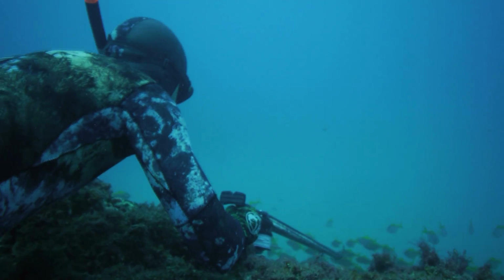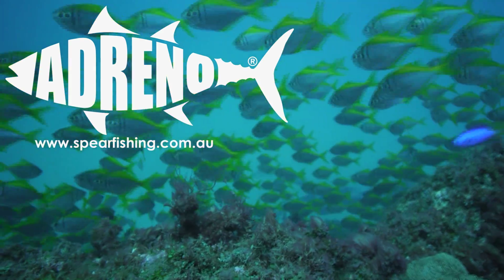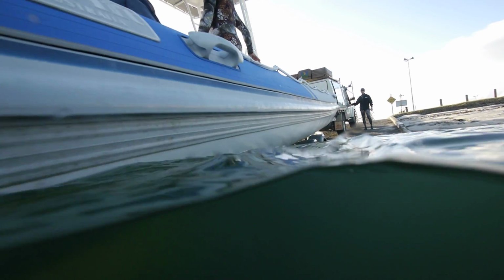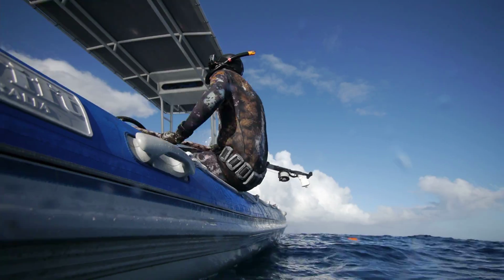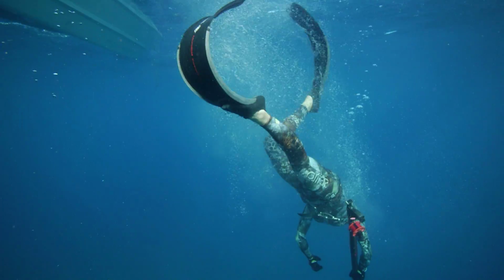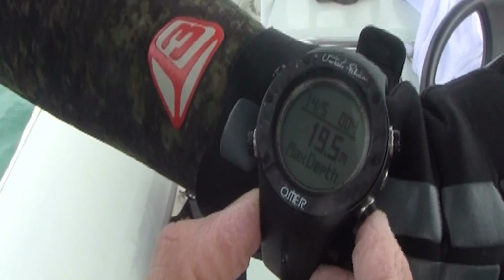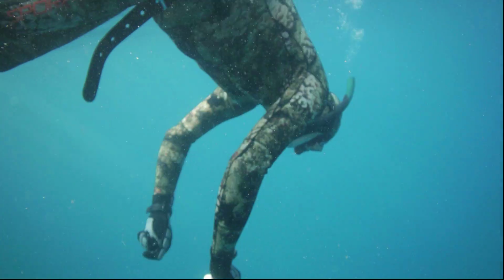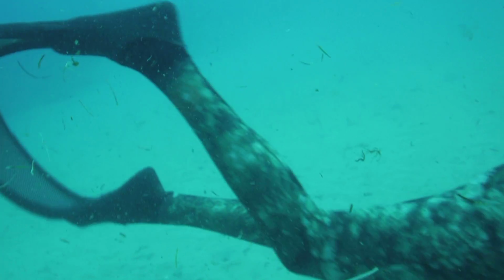Spearfishing with Omer's General Manager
Adreno’s Robbie Lewis goes on a spearfishing trip to Stradbroke Island in south-east Queensland with the general manager of Omer, an experienced and insightful spearfisherman, who shares some of his tips and experience in spearfishing.

Take a look at the Omer range of spearfishing products from camouflage wetsuits through to their famous Cayman speargun range If you have any questions about any of the online products or what is best suited to you, feel free to come in store and talk to our experienced staff today at our Brisbane, Sydney or Melbourne stores.